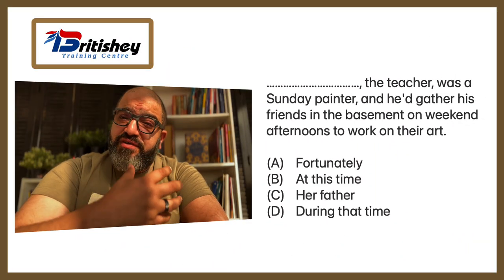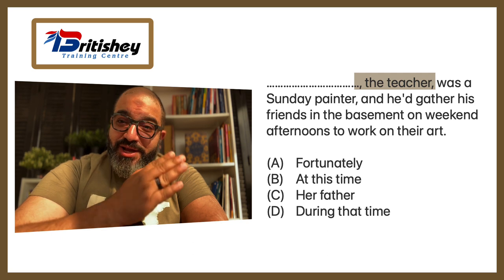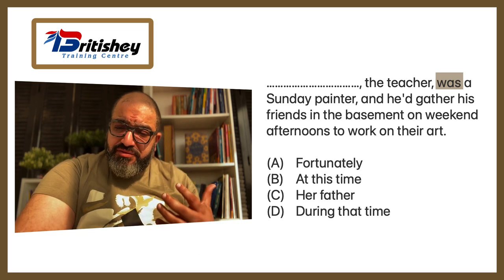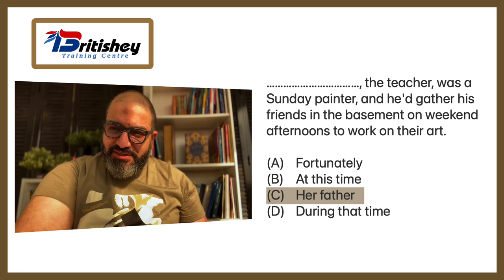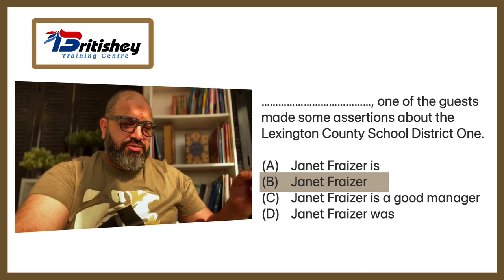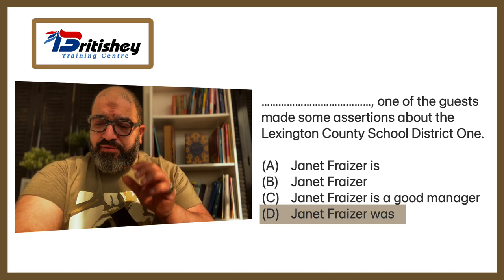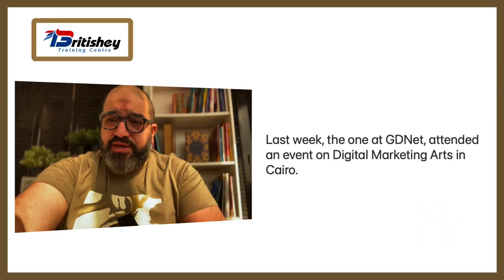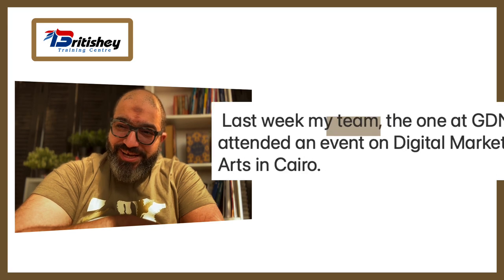TOEFL ITP: Skill 3: Appositives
Learn about appositives and how they can be confusing in the TOEFL ITP exam.